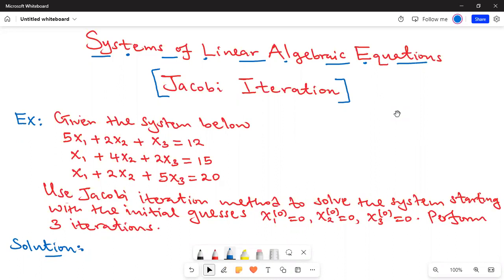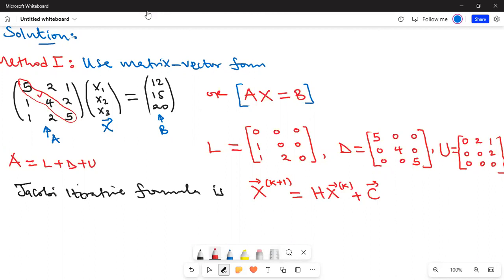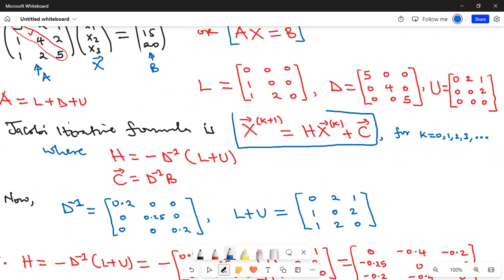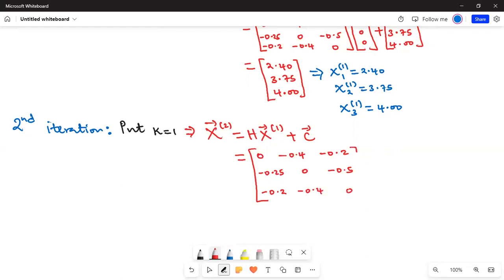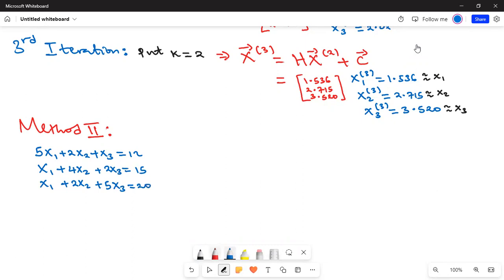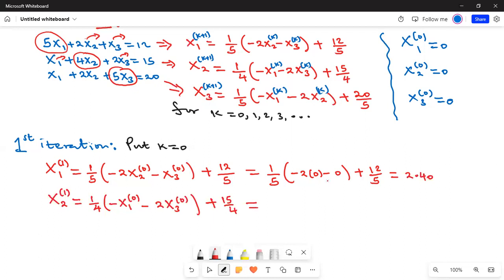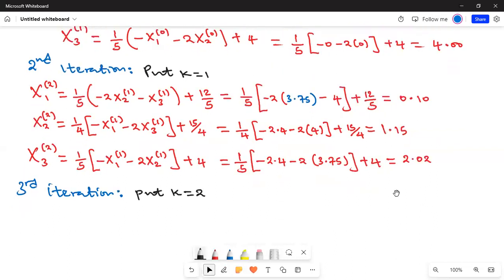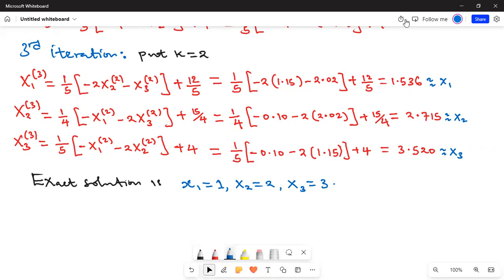Jacobi Iteration method: How to solve a diagonally dominant linear system of algebraic equations.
Main Topic: Solution of Linear Systems of Algebraic Equations:  Jacobi Iteration Method.